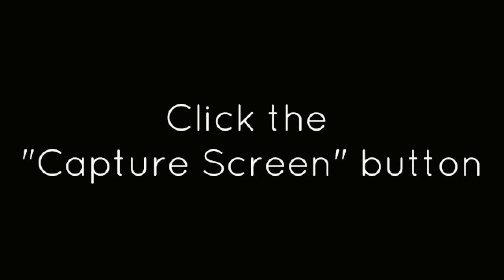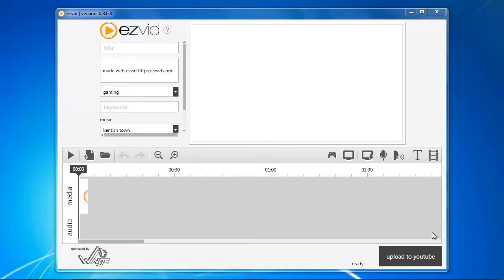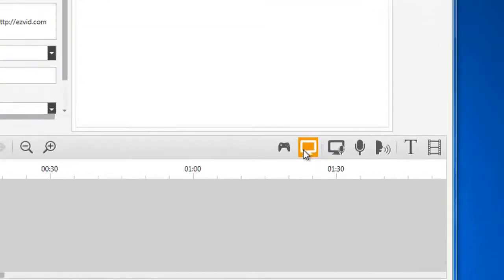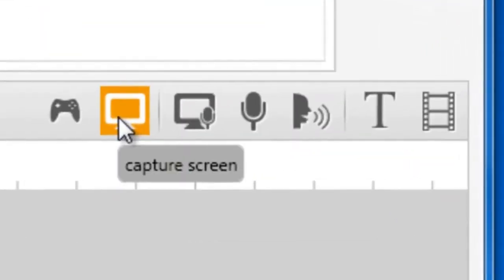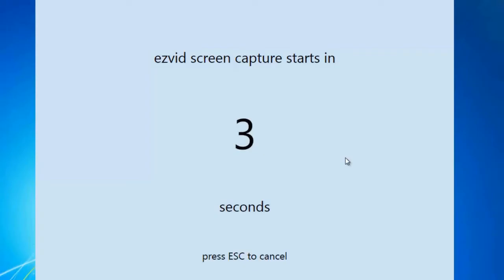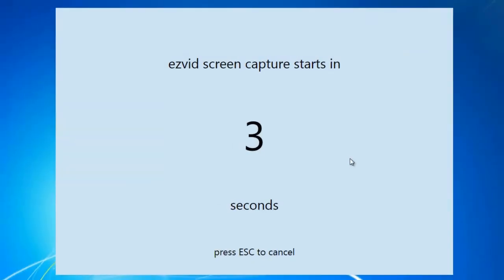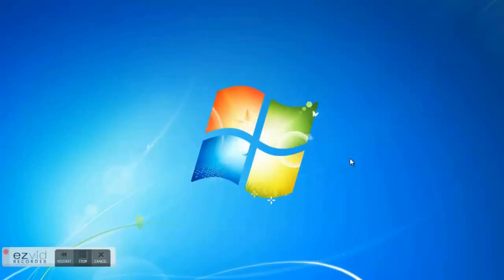Make OMGPOP Gameplay Videos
made with ezvid Record OMGPOP gameplay using Ezvid - a free screen recorder for Windows